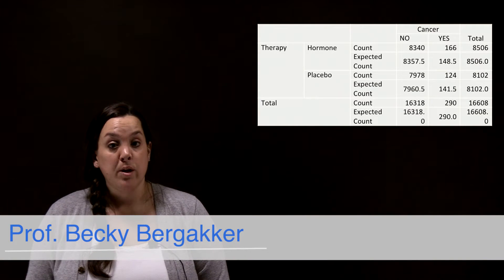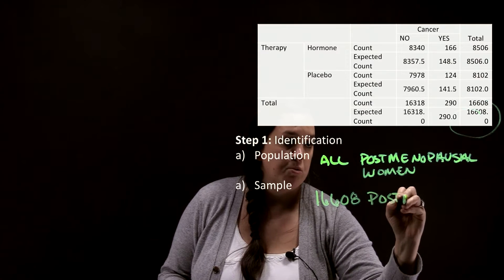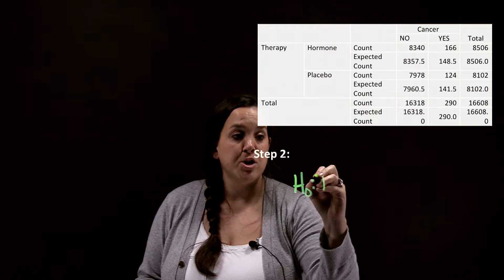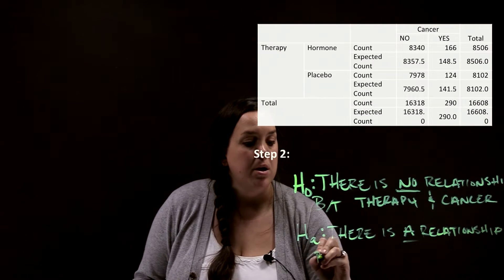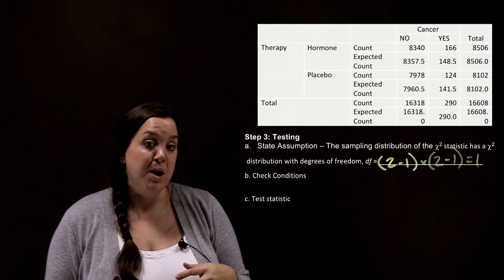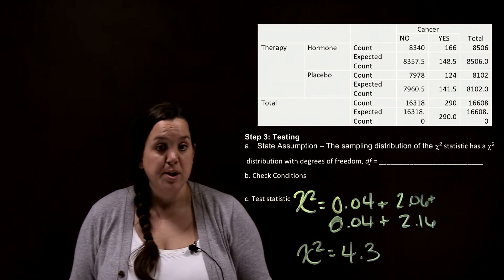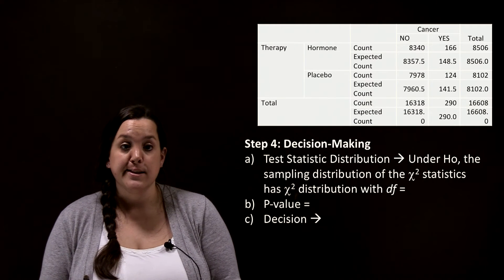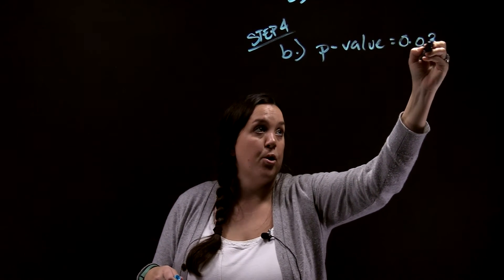Chi Square Example 1